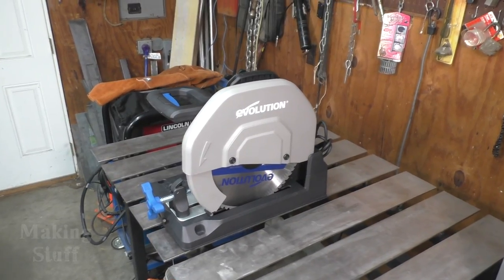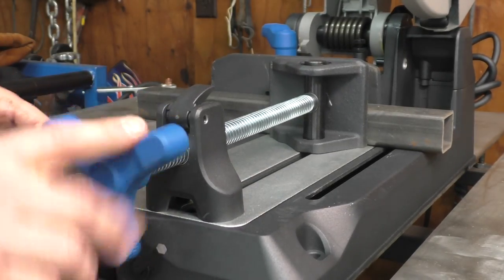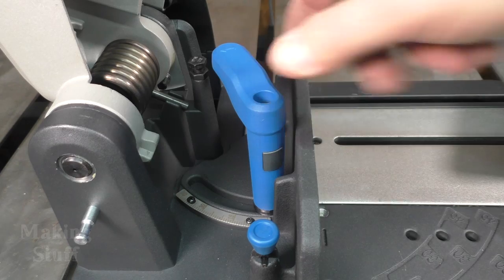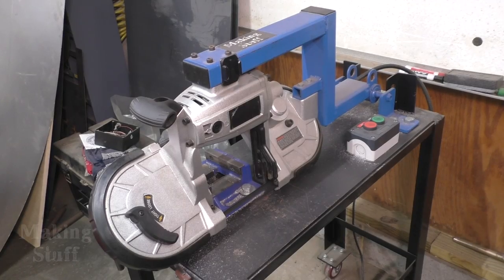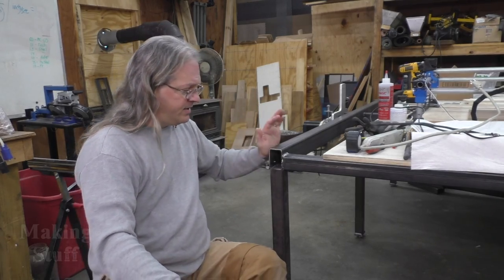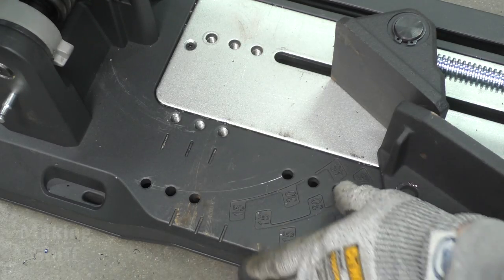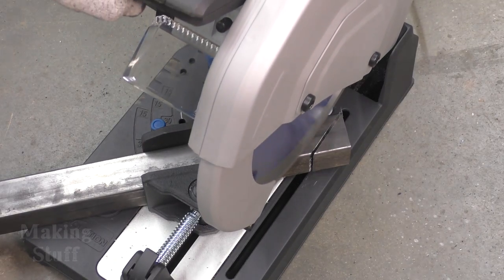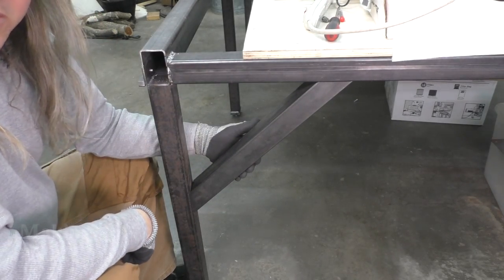Evolution 15" Metal Cutting Chop Saw Review - Model S380CPS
👉My honest review of the Evolution 15" Metal Cutting Chop Saw.  Will it cut rail road track?

Saw provided by Evolution Power Tools.